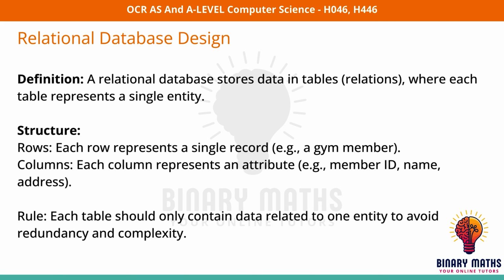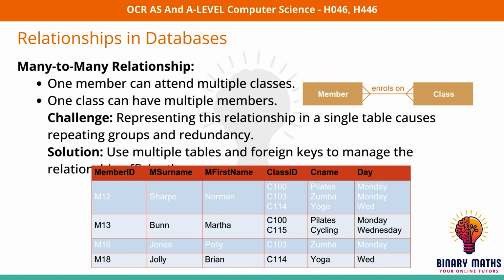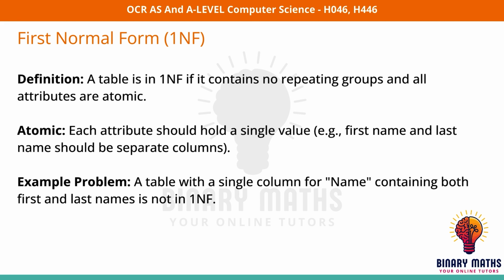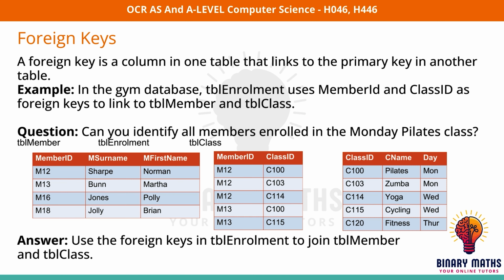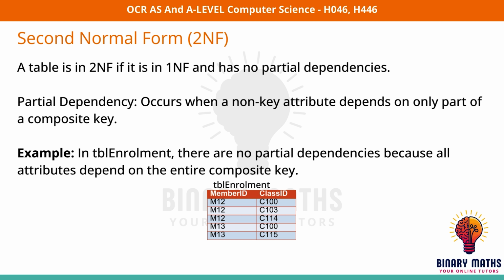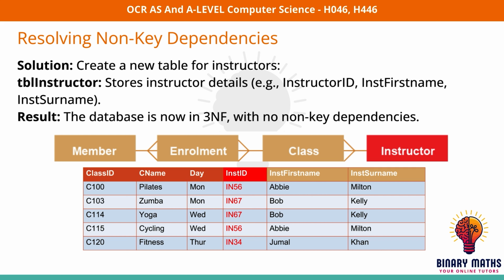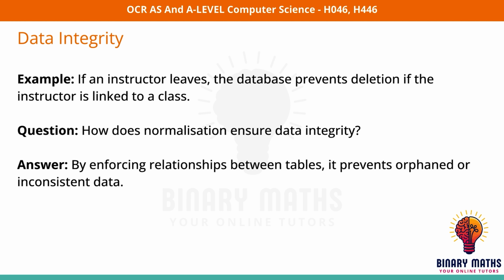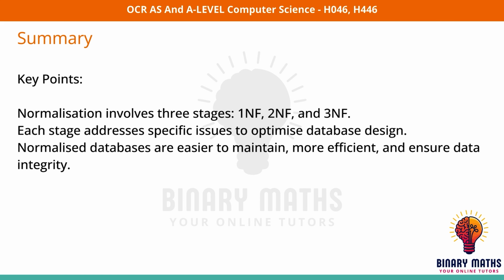Exchanging Data | 4.3 Relational Databases & Normalisation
What you will learn in this video:

Explain the concept of a relational database.
Normalise relations to third normal form (3NF).
Understand why databases are normalised.
Learn how to design efficient, scalable, and maintainable databases.